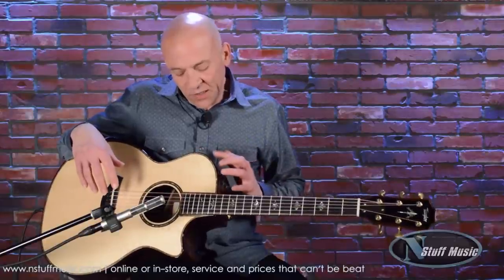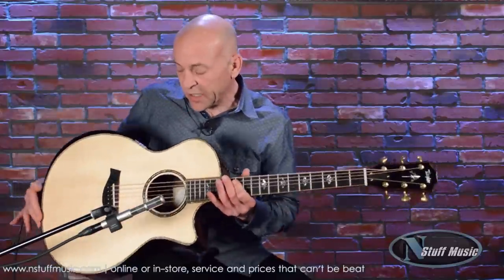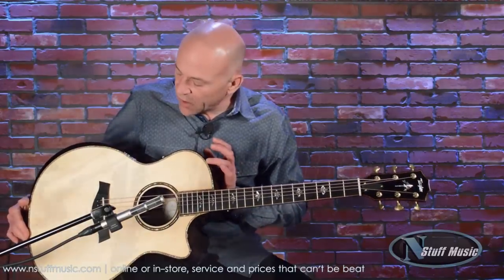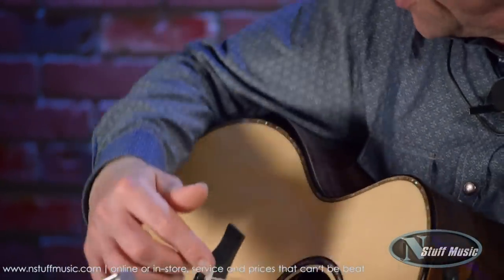Taylor 914ce Acoustic-Electric Guitar | N Stuff Music Product Review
The upper echelon of our rosewood models features Taylor’s popular “Cindy” inlay, Indian rosewood binding, red purfling accents, and abalone top trim that also borders the fretboard extension. Among our three classes of rosewood guitars, the fine detailing of the 900 Series sets it apart with exceptional design sophistication. Now included with the 914ce is the new Taylor Expression System 2 Electronics. .

468 Freeport Road
Pittsburgh PA 15238